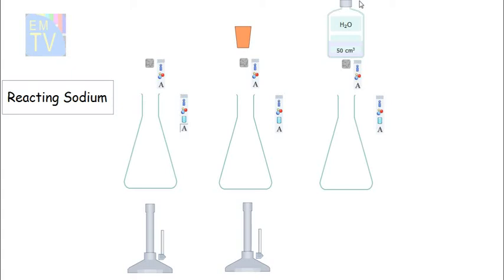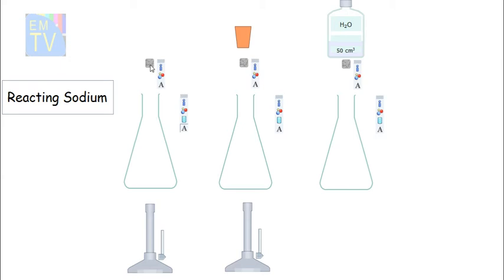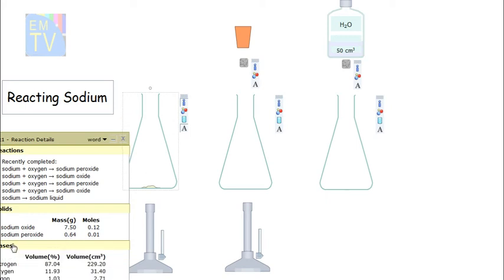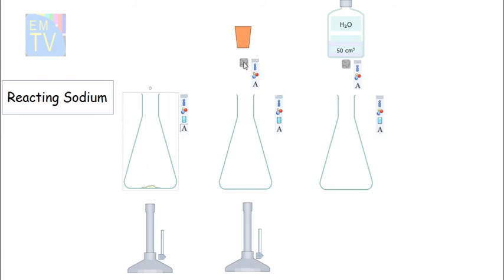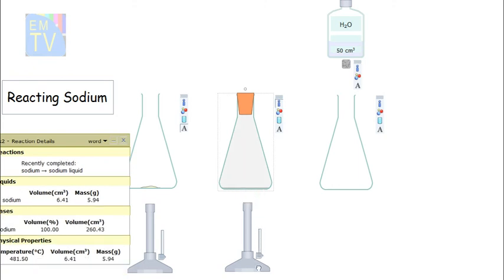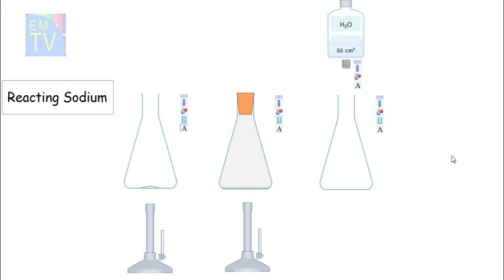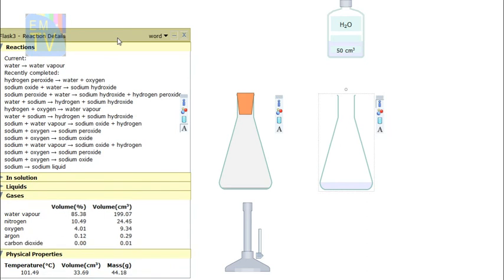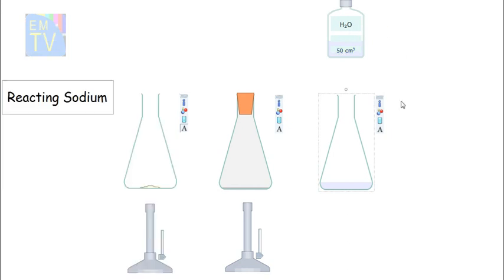Simple Science - The Reactions of Sodium (Narrated)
Simple Science video showing the reactions of Sodium when in Oxygen, Water and in a vacuum. NARRATED. SD only.